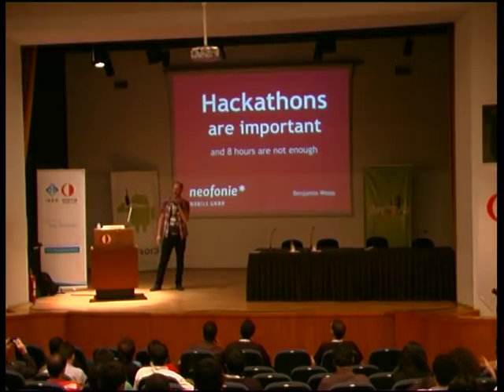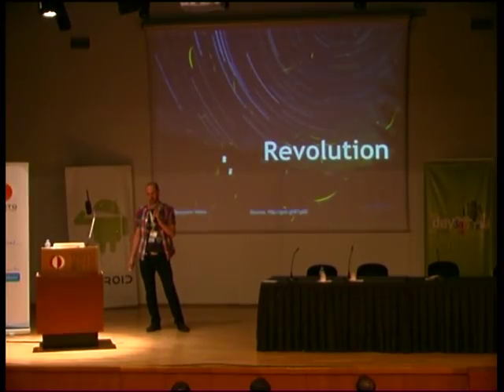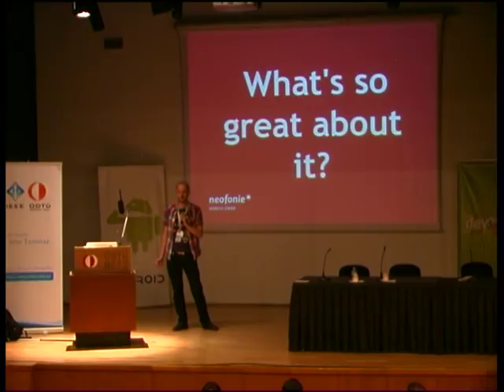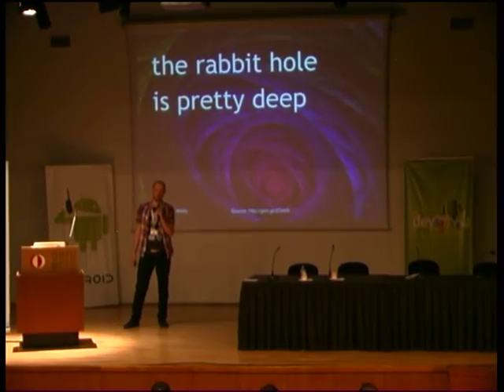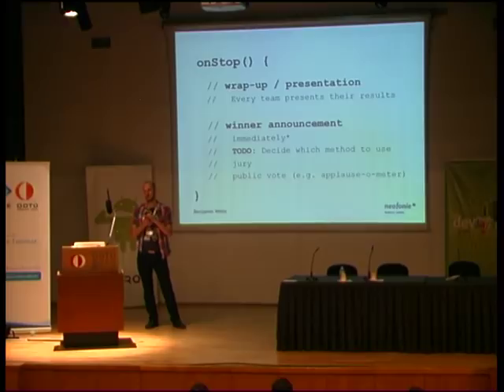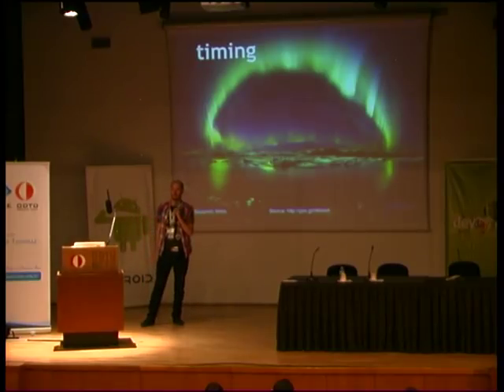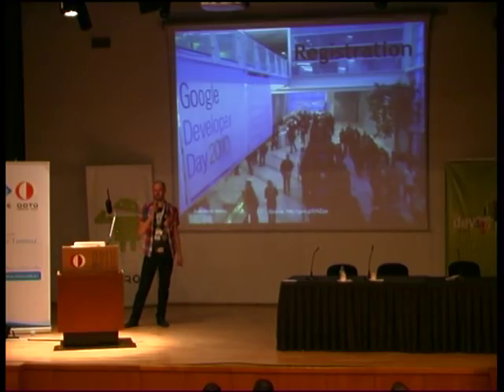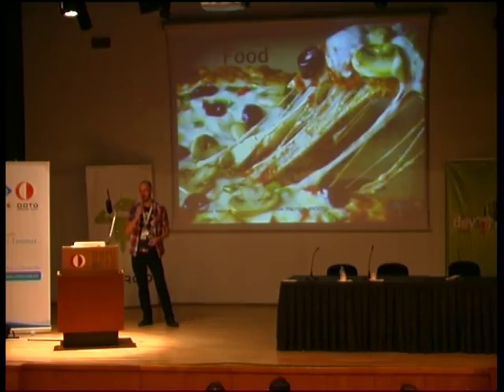AndroidDevDays: Benjamin Weiss - Why Hackathons Are Important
Android Geliştirici Günleri - Android Developer Days - GTUG - GDG